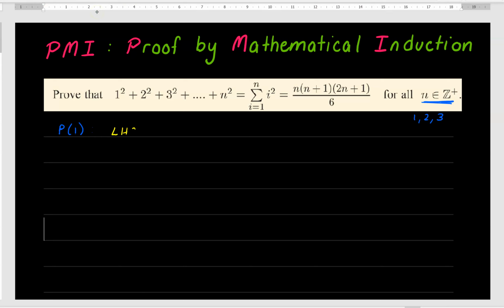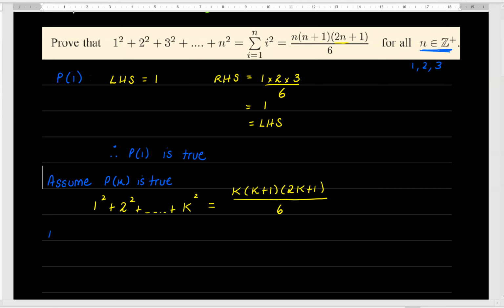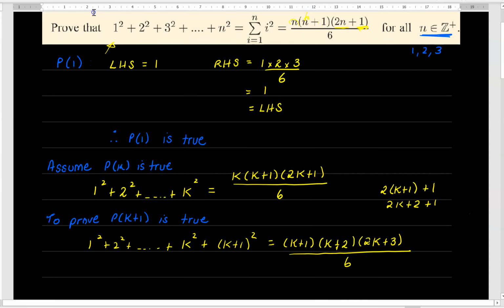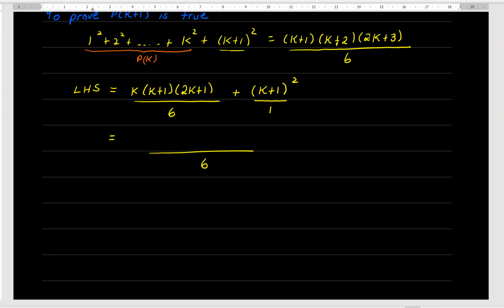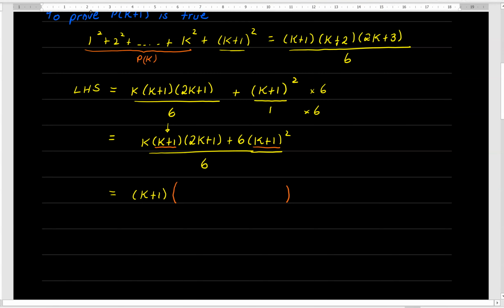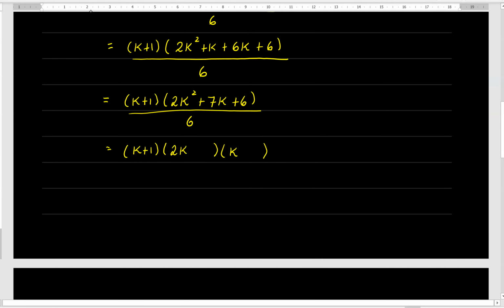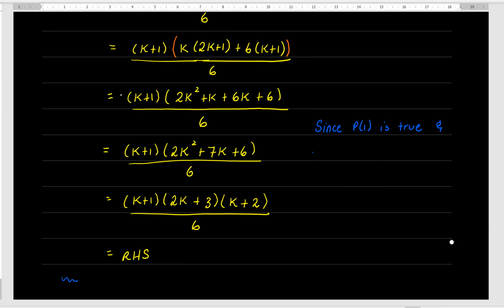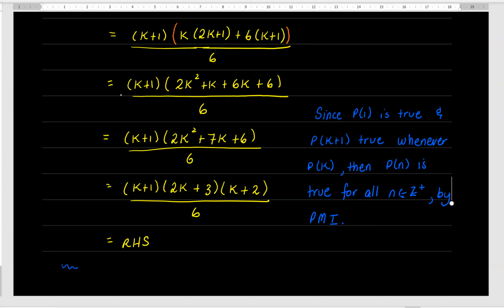Induction Intro Series Sum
Proof of a Sum using Inuction